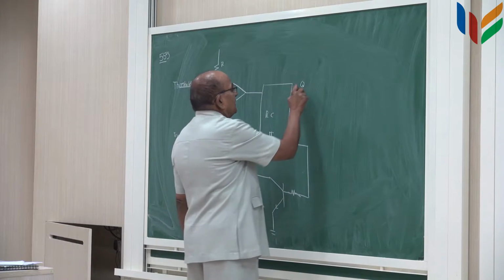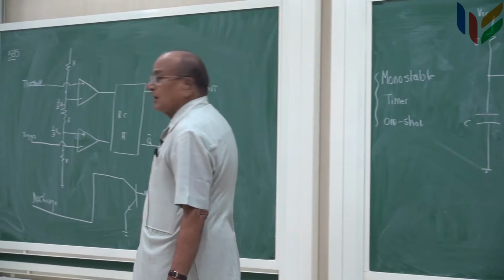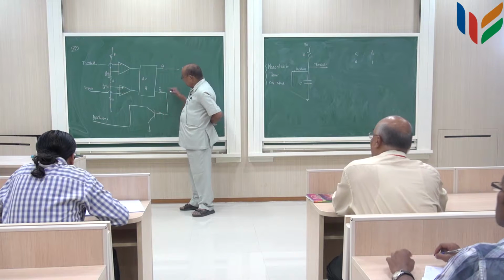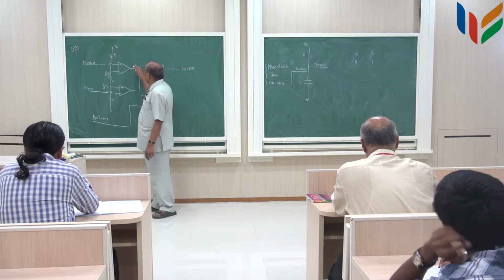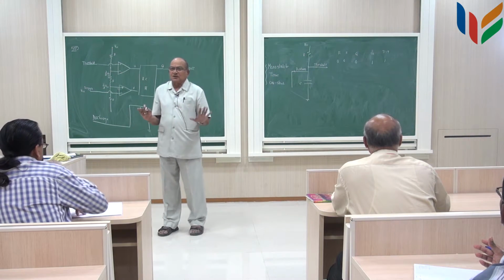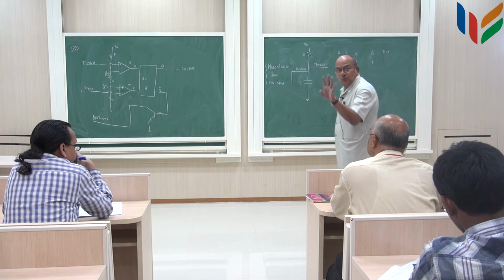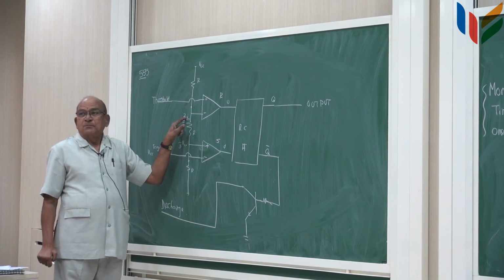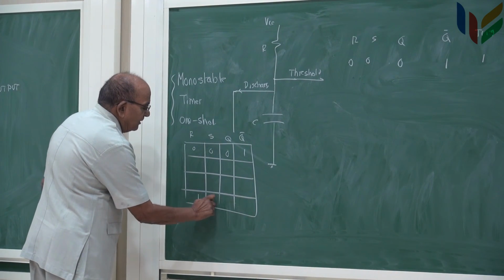EE102_Prof_Sharma_lecture_17_Ep_01_Mahindra_École_Centrale